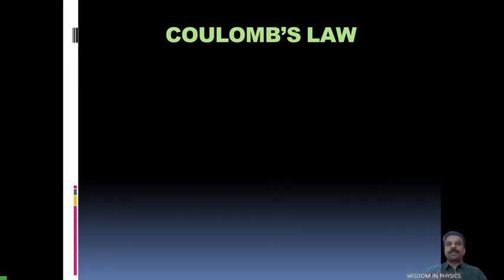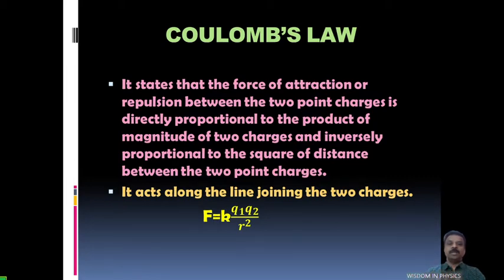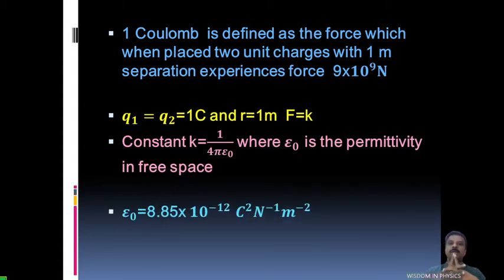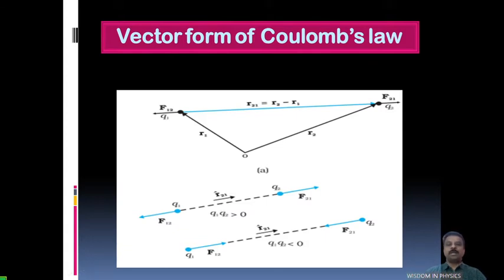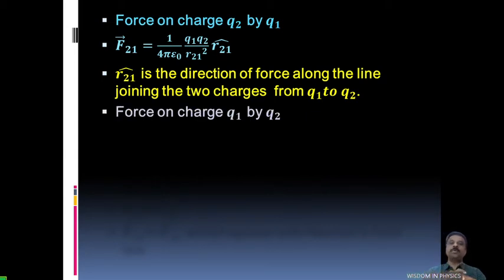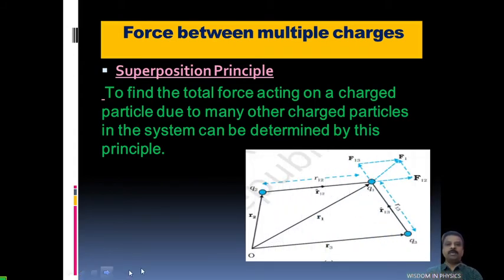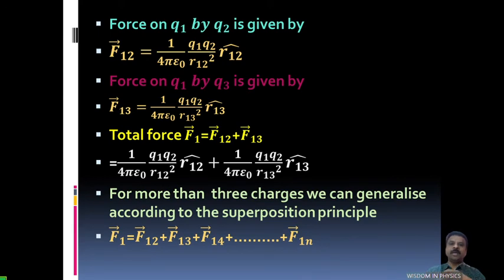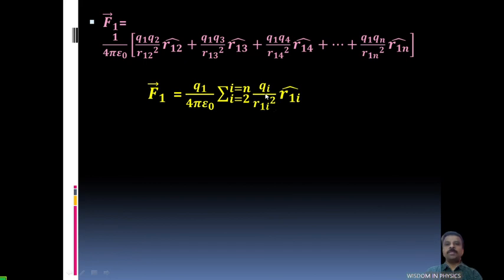+2/NCERT/PHYSICS/COULOMB'S LAW AND SUPERPOSITION PRINCIPLE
How to determine net force using superposition principle?